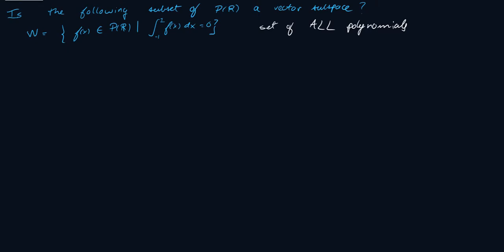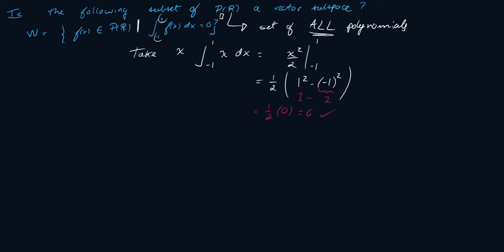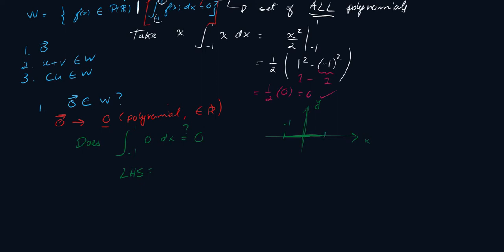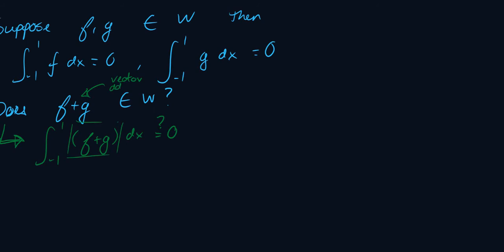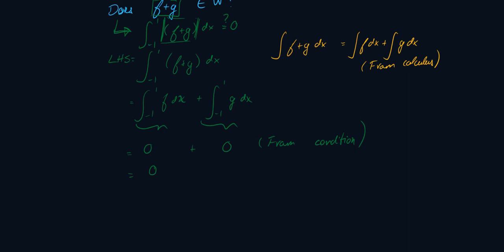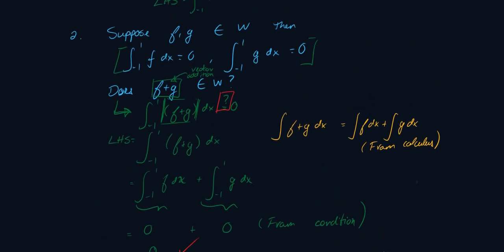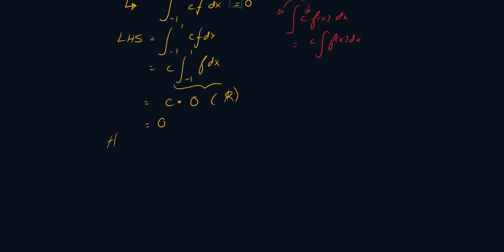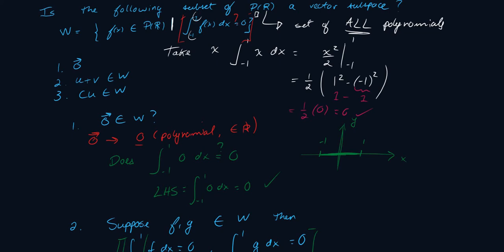Show that the subset of P(R) such that def. integral = 0 is a subspace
In this video I go over another subspace proof about a subset of P(R). The condition for this subset is that the integral from -1 to 1 equals 0. Is this subset a subspace or not?